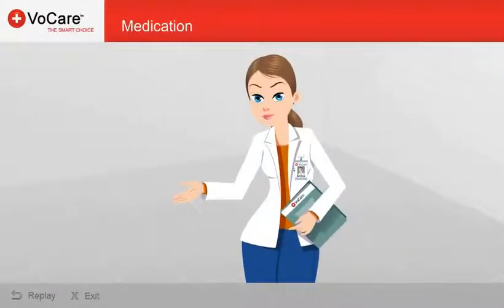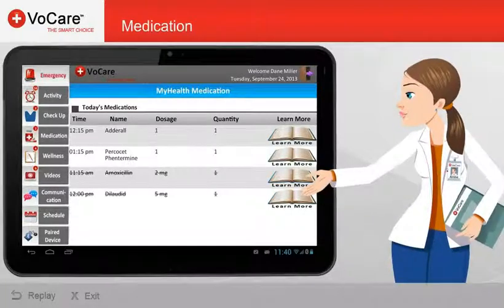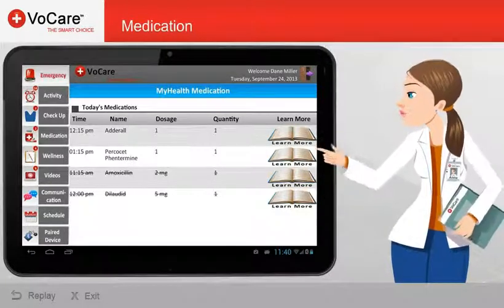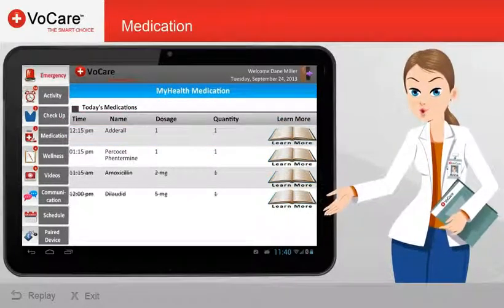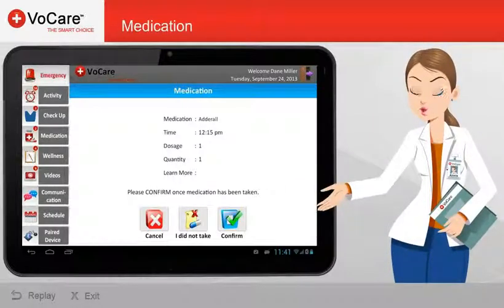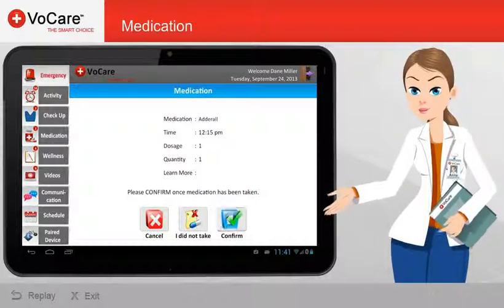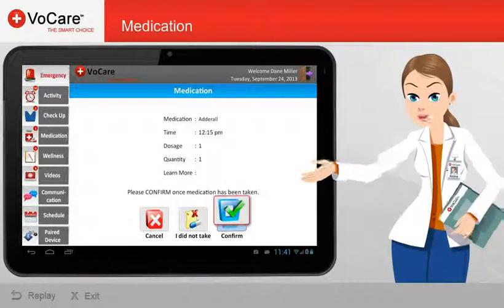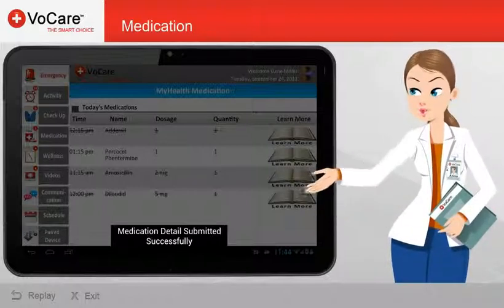VoCare App (Tablet) - View Your Medication Schedule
How to use the VoCare app's medication schedule.